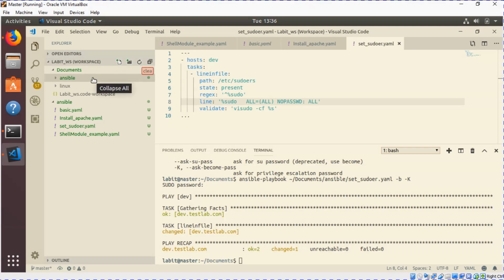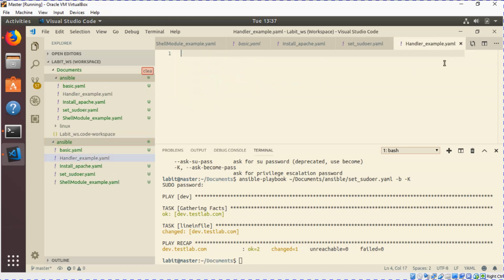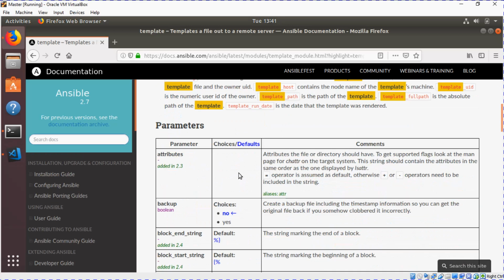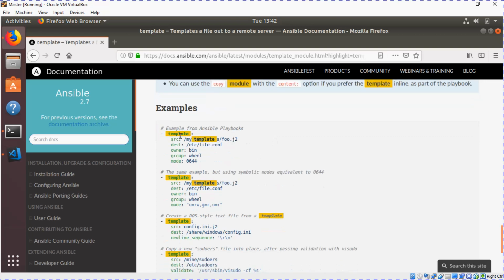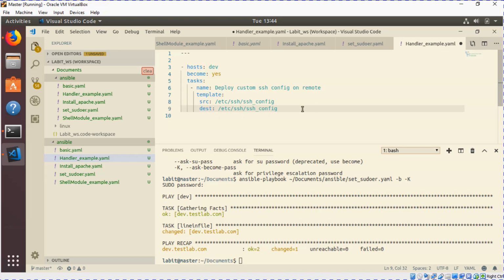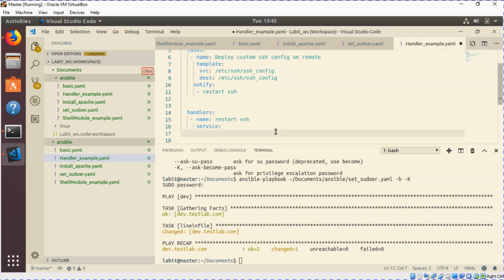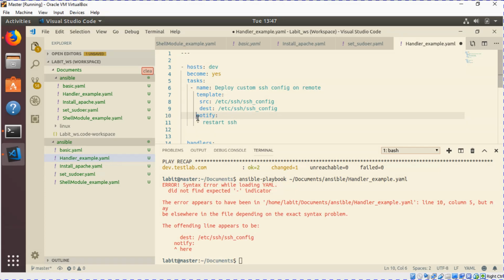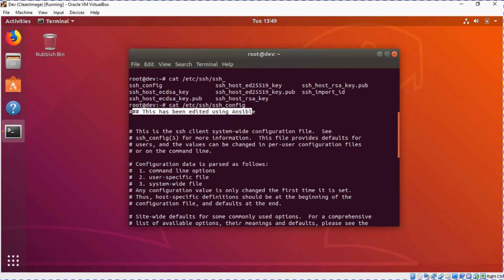Lecture 18 of 24 - How to use handlers to setup your own event handling system in ansible